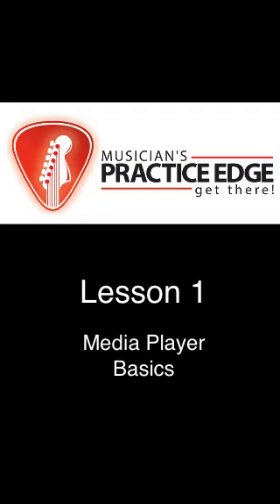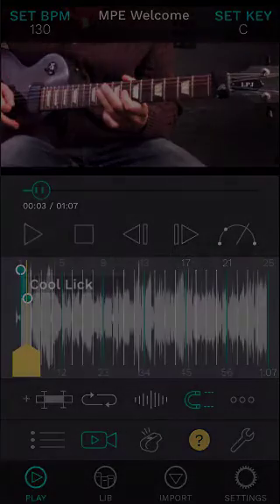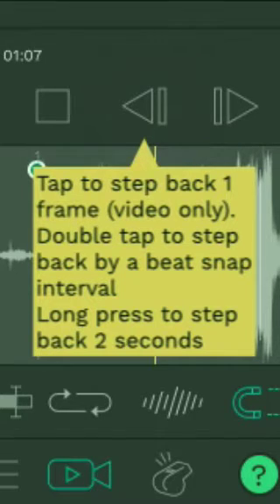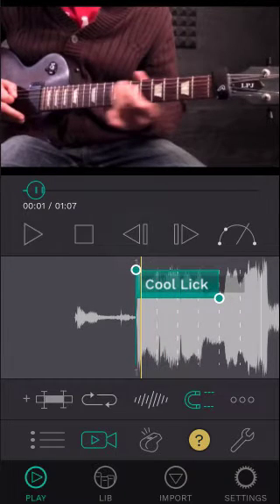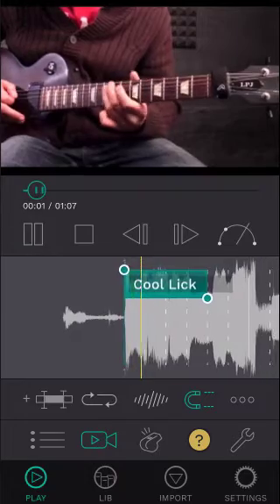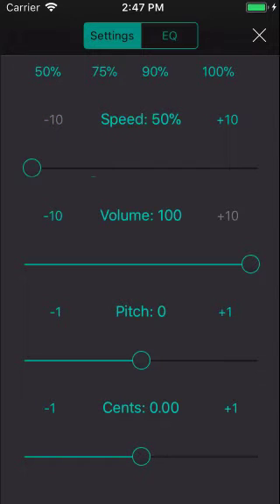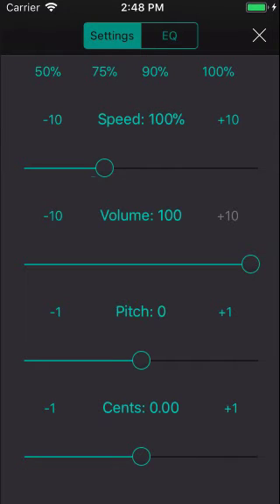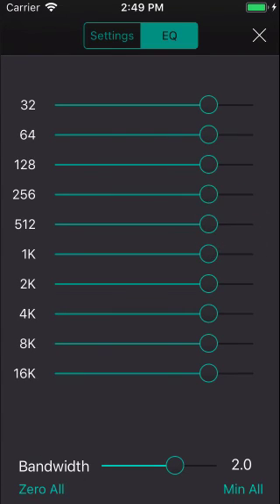MPE iOS Lesson 1: Basic Media Playback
Learn basic media playback in the Musician's Practice Edge iPhone app